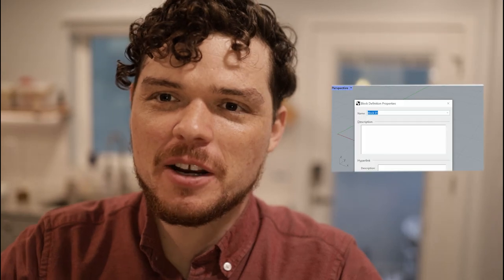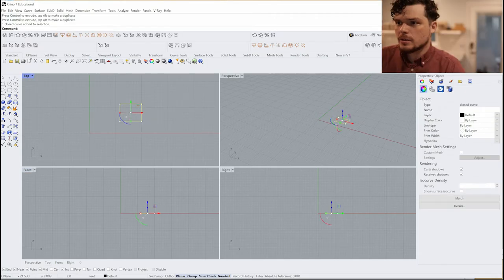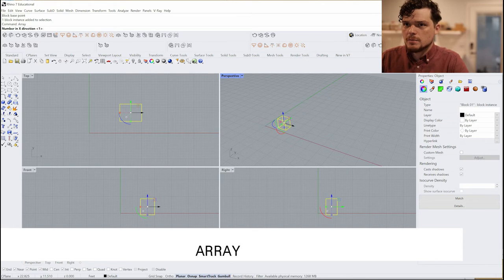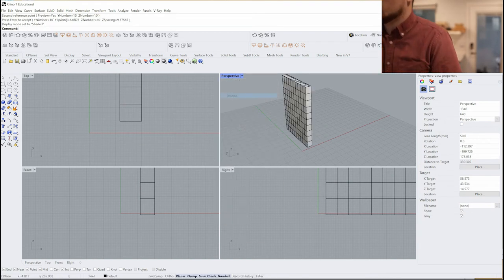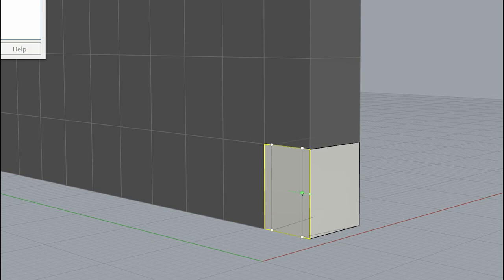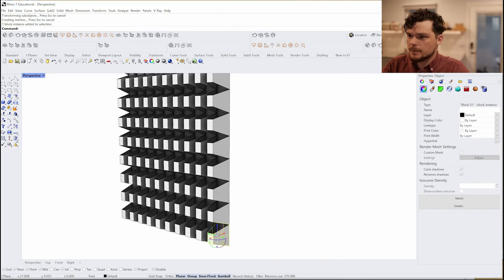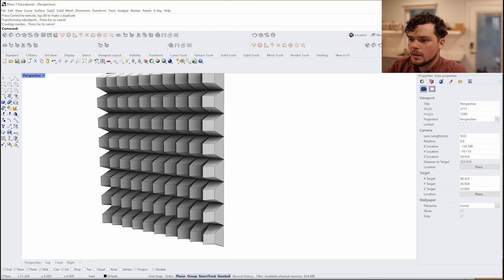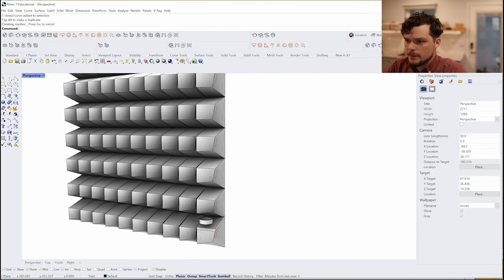Hack Rhino with Blocks - “Generative” Facade Design exploration using Blocks in Rhino 3D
Parametric Facade Rhino Only Blocks in Rhino.

Tags in description: architecture tutorial,architect sketch tutorial,architecture students,architecture,architecture concept,architecture concept ideas,architecture sketching tips,architecture short course,being an architecture student,architect draw,architecture concept ideas example,architect,how architects work,architecture design concept,architect concept,architect (profession),tips and tricks for architecture students,howtoarchitect,design process architecture